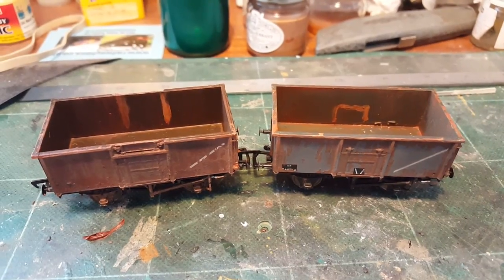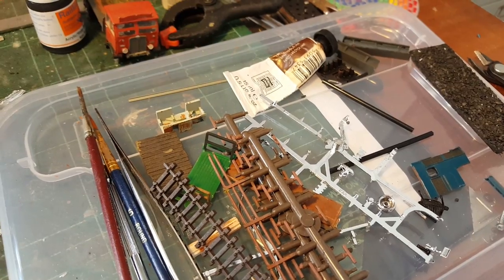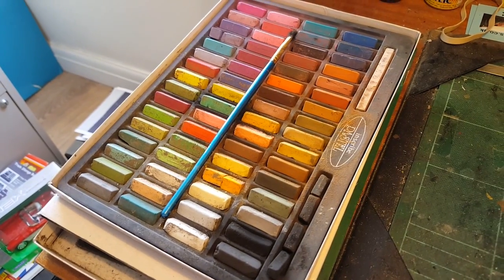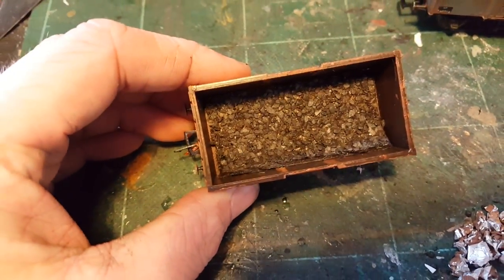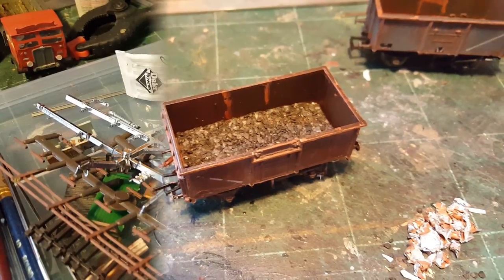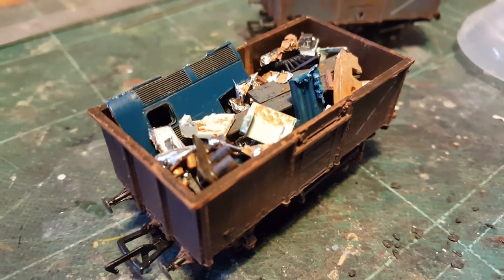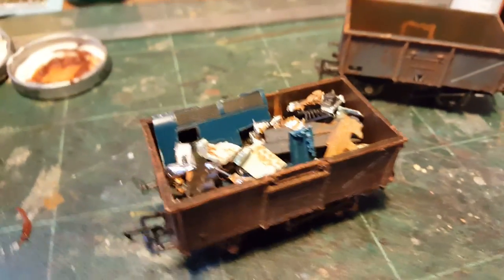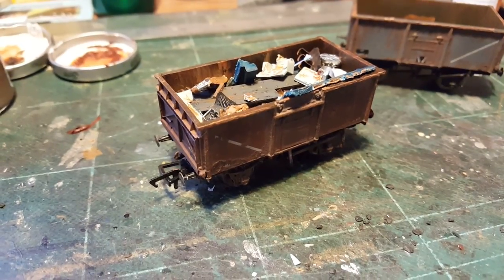HAIRSPRAY WEATHERING - SCRAP WAGON PROJECT - PART 2 - Creating a scrap load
Following on from how to weather the wagons in part 1.

A look at the way I created the scrap loads for the wagons and  a look at the completed project being shown at exhibition.